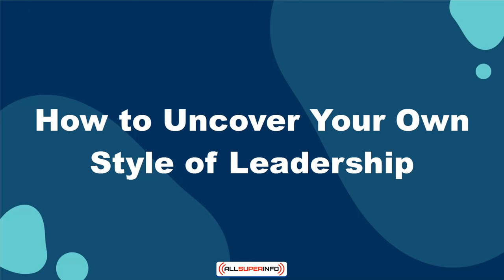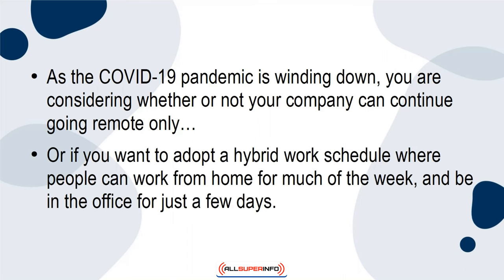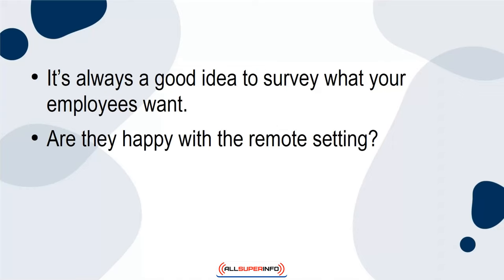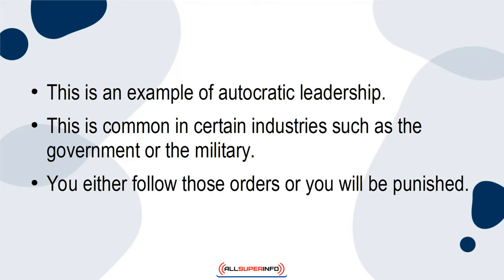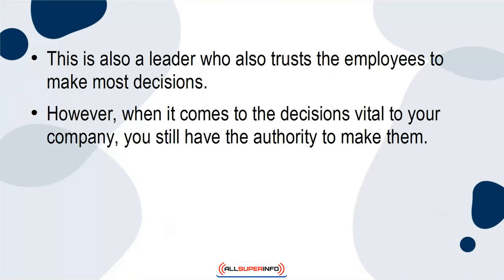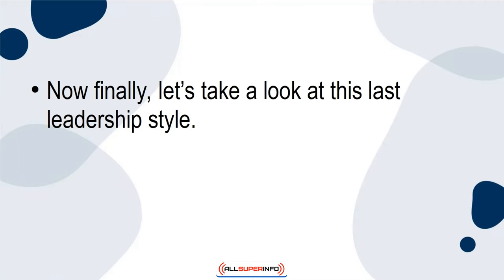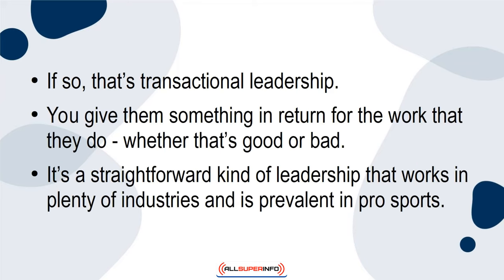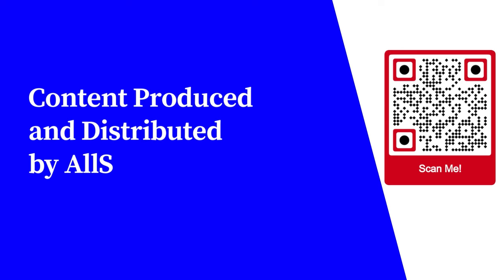08 How to Uncover Your Own Style of Leadership